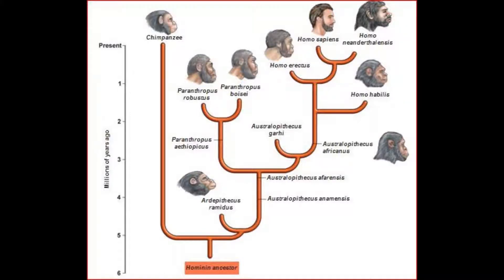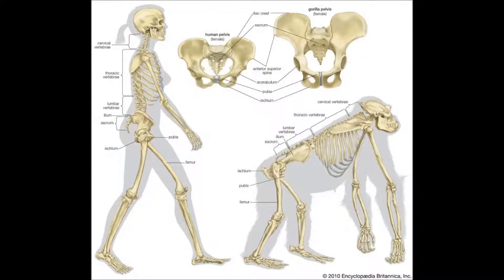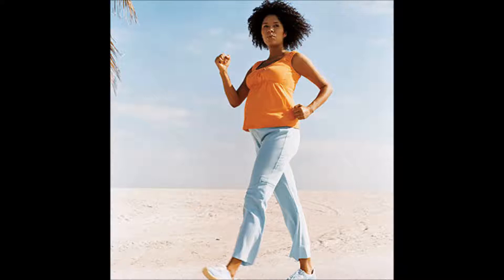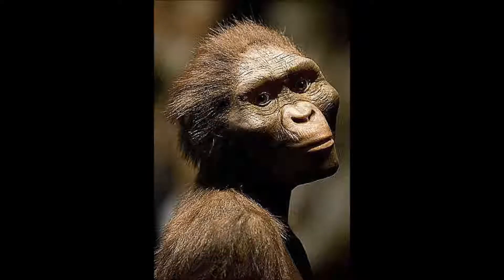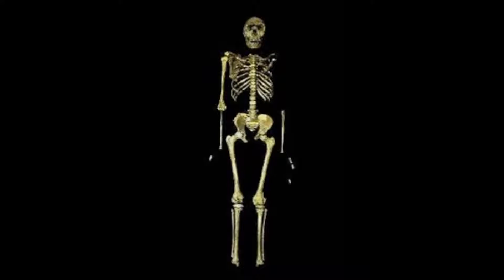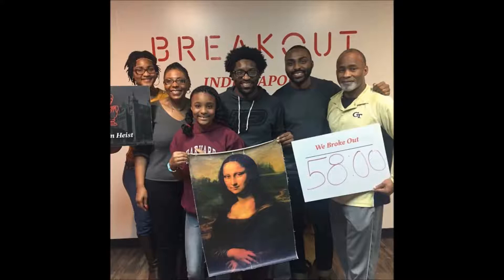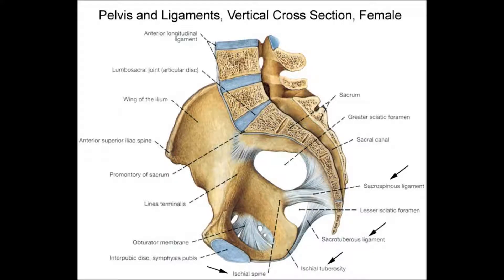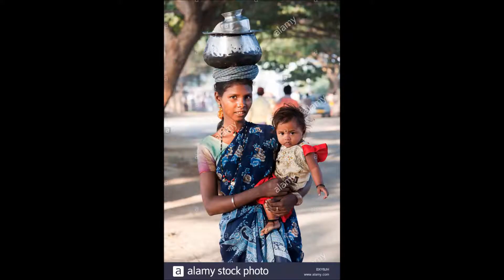Human Woman Pelvic Evolution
ANTH 20400 Extra Credit Assignment
Humans are amazing beings, this is just one aspect of greatness!
Narrated by me.
Stay for credits, I'm not into plagiarism.